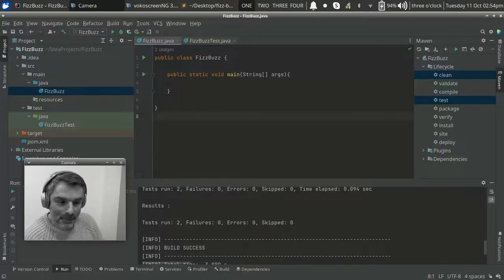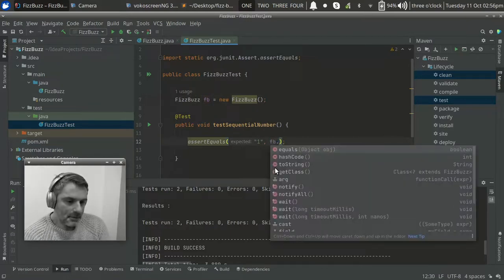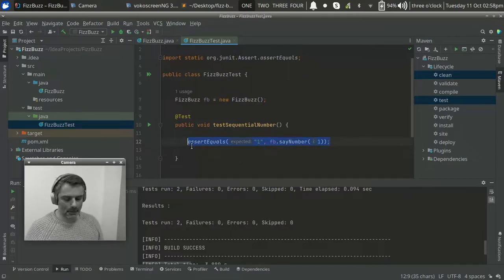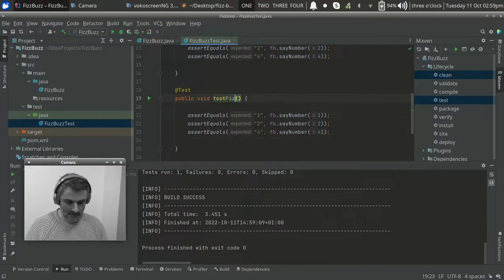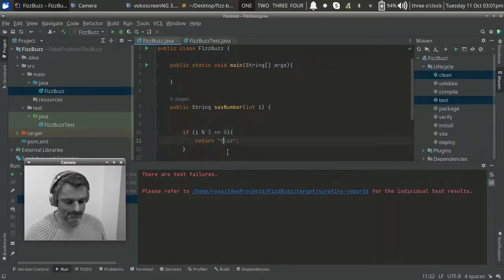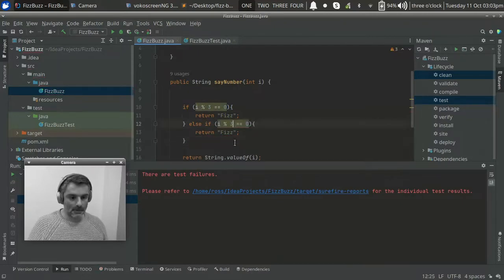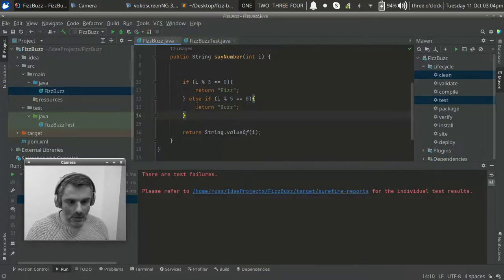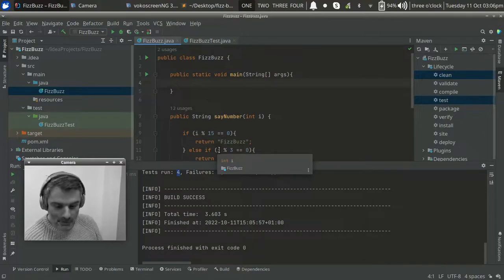How to Ace Fizz Buzz (part 2)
In this second part, I'll show you how to implement the main body of Fizz Buzz using a TDD approach.

As an assessor / interviewer or hiring manager, whether it's a good idea to use Fizz Buzz as an assessment tool is debatable. Check out my blog post below for my take on it: